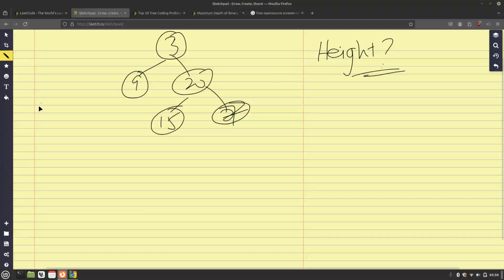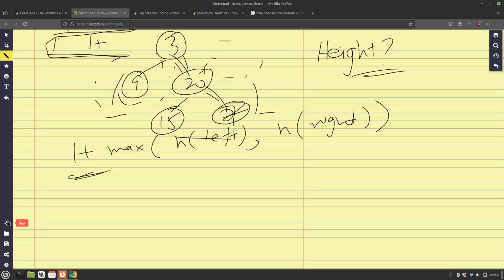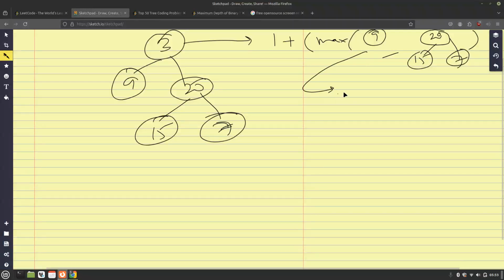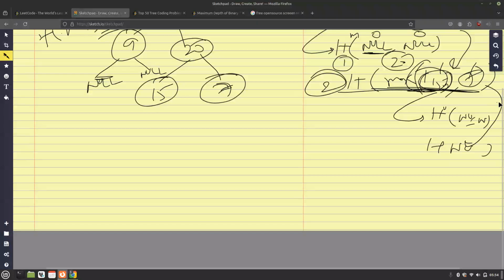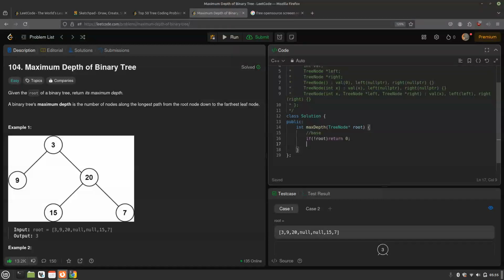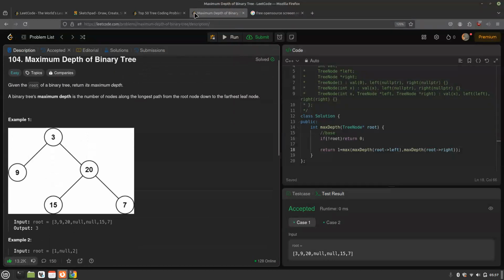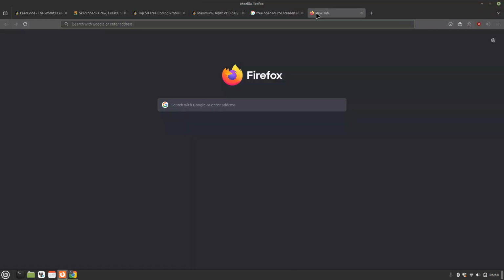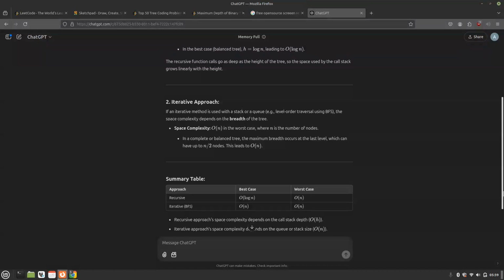Height of Binary Tree(Recursive) | Leetcode 104